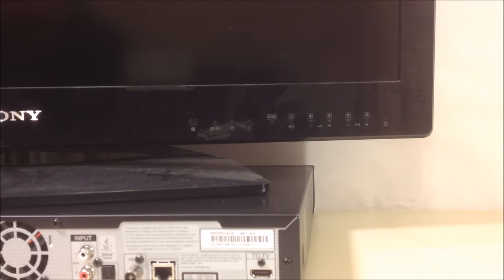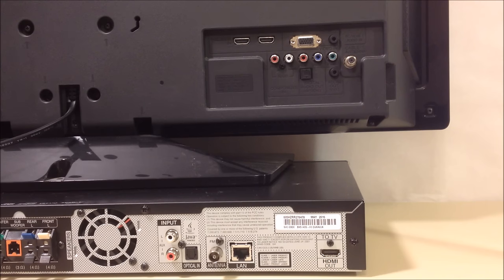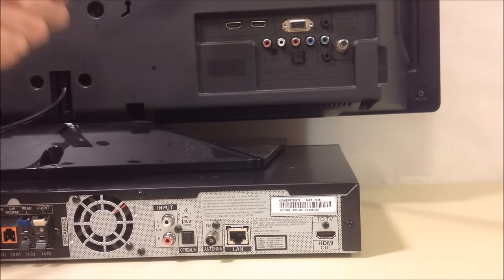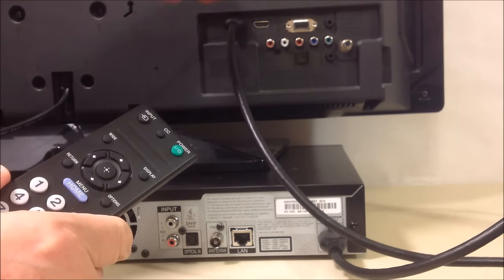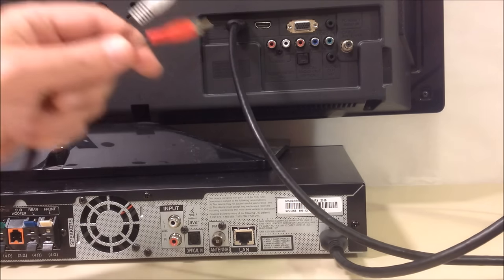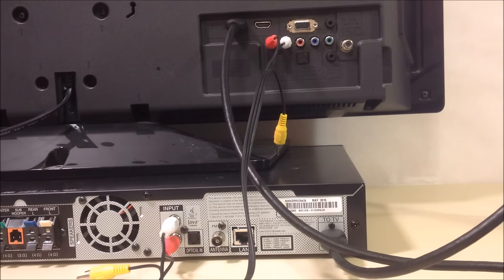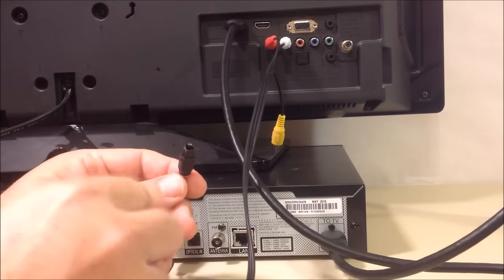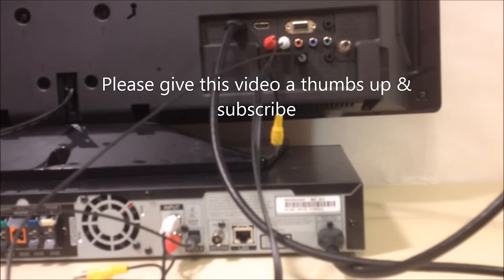How to Connect a Home Theater to a TV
We show you How to Connect a Home Theater to a TV. We also show how to hook up surround sound to a TV so you can listen to TV sound through home theater system speakers.